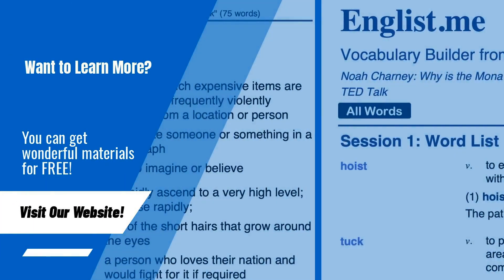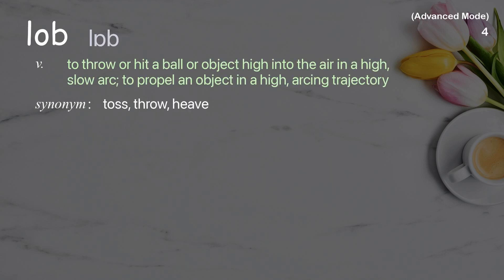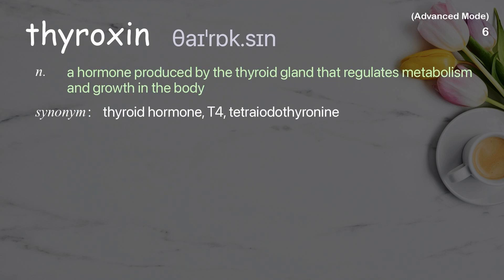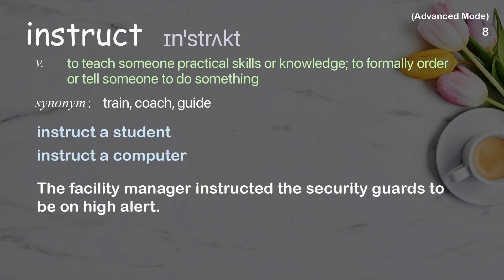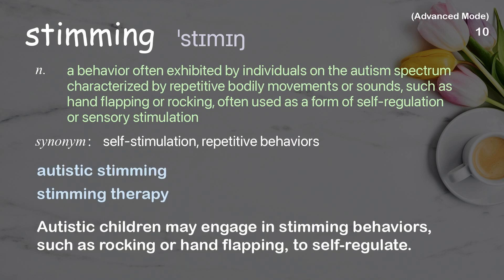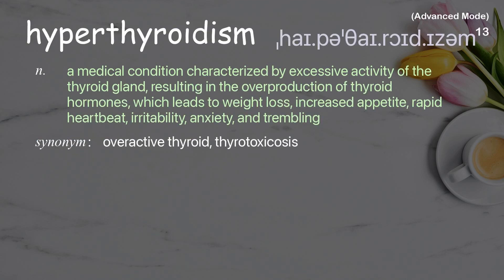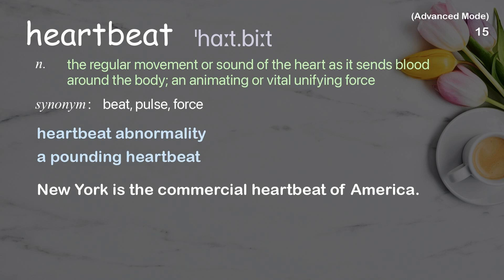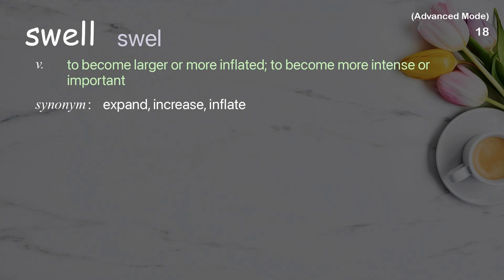18 Advanced Academic Words Ref from "Emma Bryce: How does the thyroid manage your metabolism? | TED"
■PLEASE NOTE

■Reference Source
Emma Bryce: How does the thyroid manage your metabolism? | TED Talk